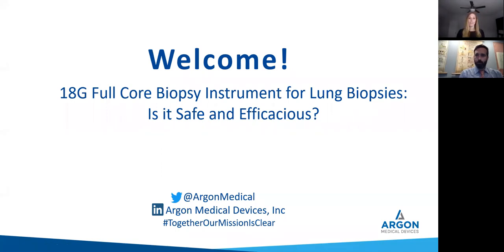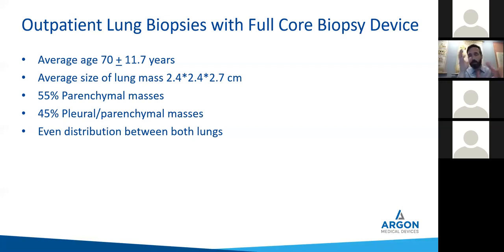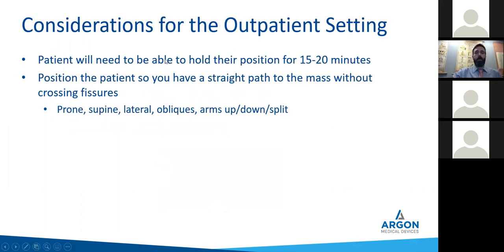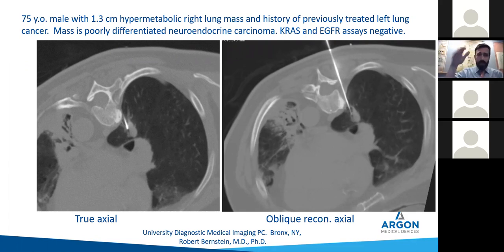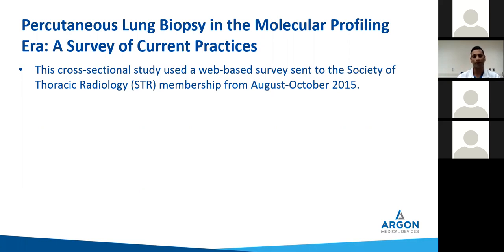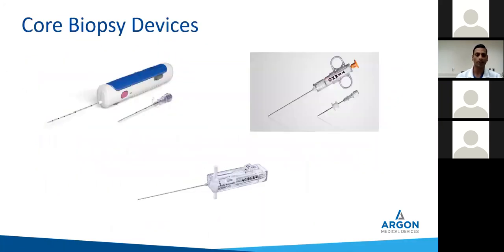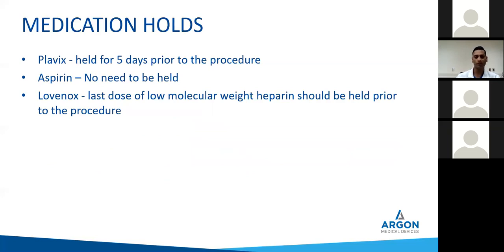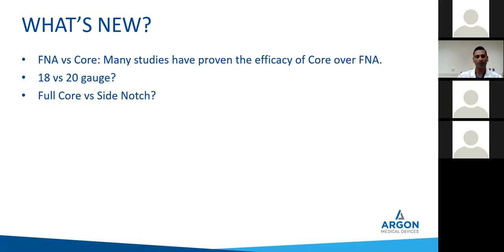Lung Biopsies with 18G Full Core Instruments: Is it Safe and Efficacious?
In this ACES (Argon Medical Devices Clinical Education Summit) virtual webinar, we speak to Dr. Robert Bernstein, MD and Dr. Raj Kakarla, MD to discuss lung biopsies with 18G full core biopsy instruments.